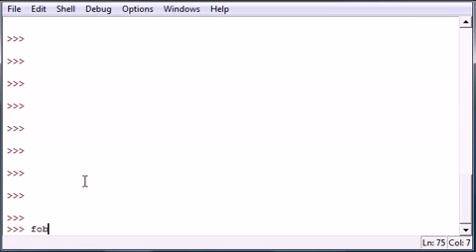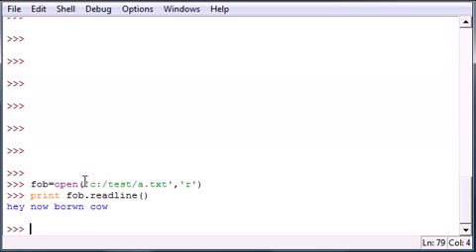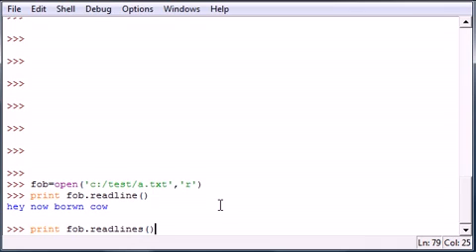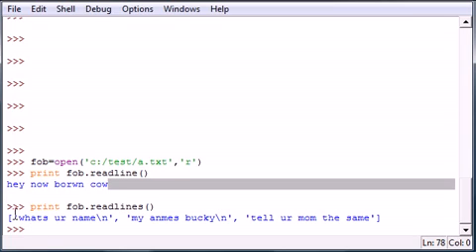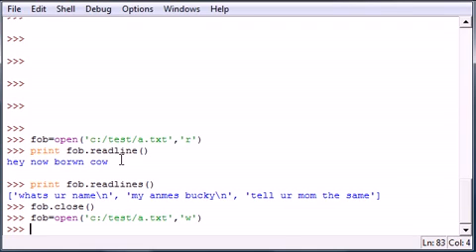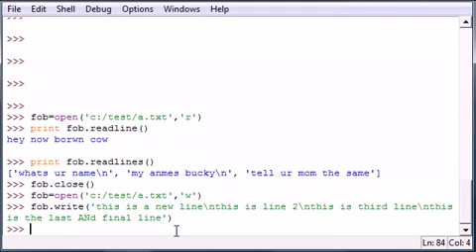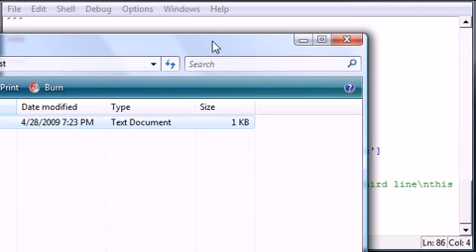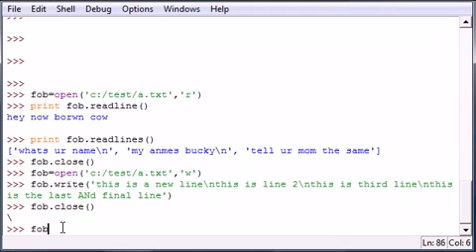Python Programming Tutorial 42 Reading and Writing